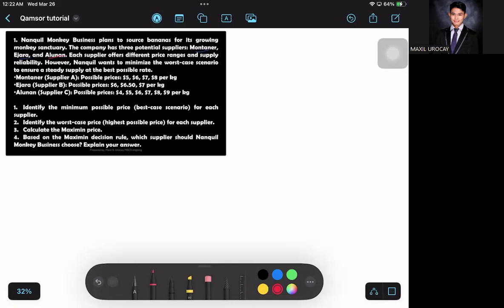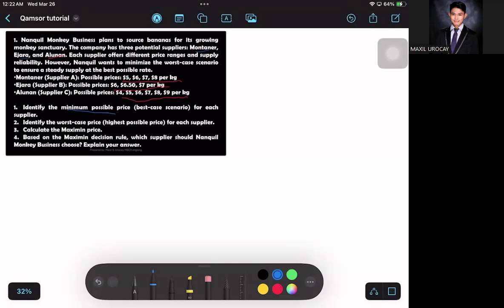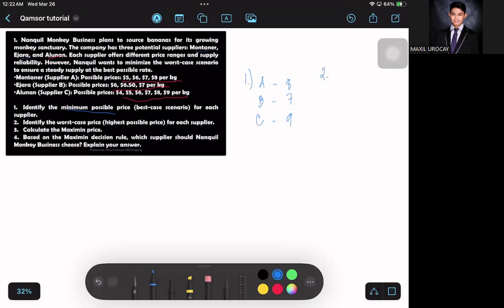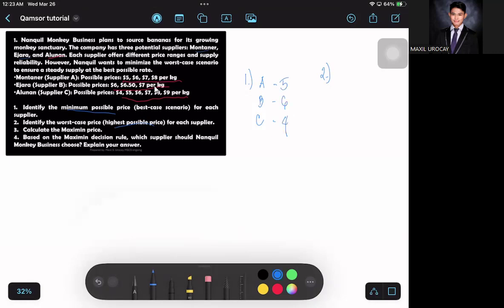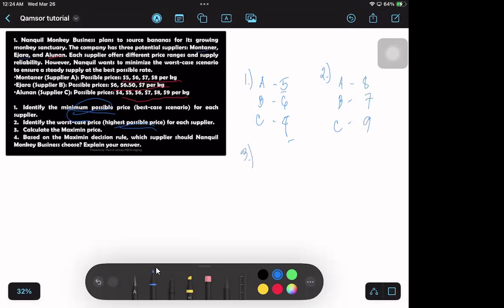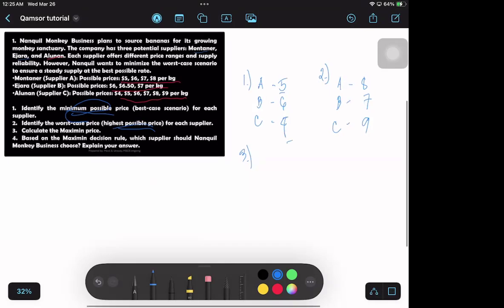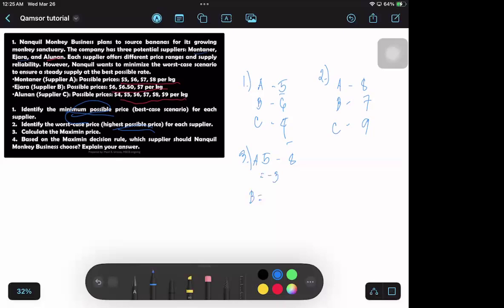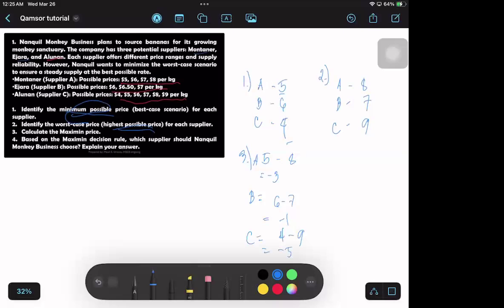MAXIMIN ANOTHER EXAMPLE